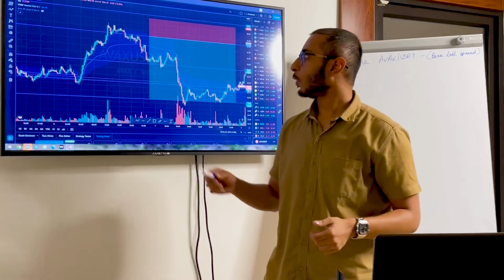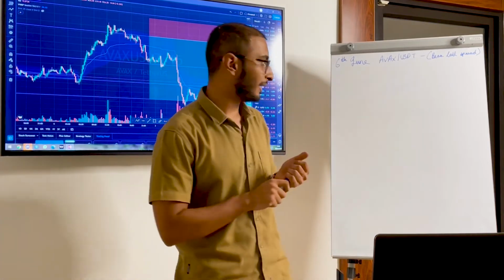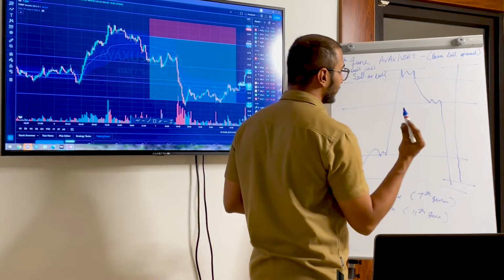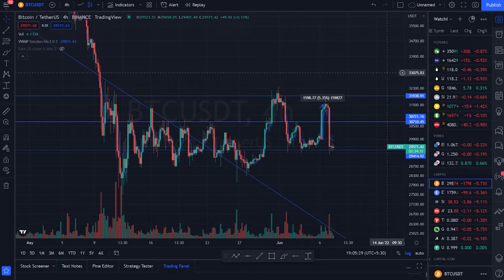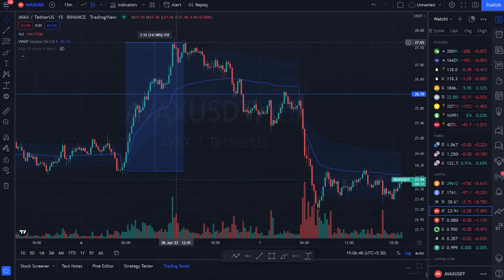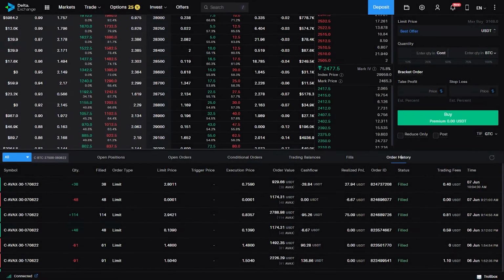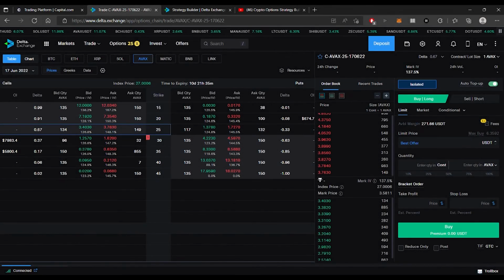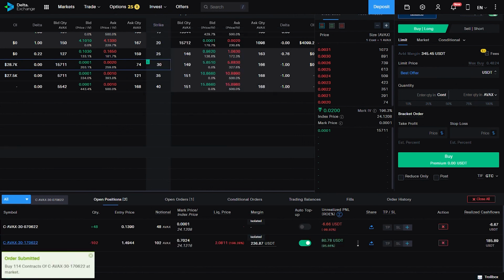M-TOP trade breakdown of 6th June AVAXUSDT ▼ on DELTA EXCHANGE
Hope this video provides clarity to the topic you have been looking for, let us know through the comments if you have any further concerns.

Signup for crypto trading on Delta Exchange

Click the link below and contact us if you would like to trade in crudeoil with 10x leverage post 6pm with motilal oswal or would like to get started with creating a demat account with any of the brokers